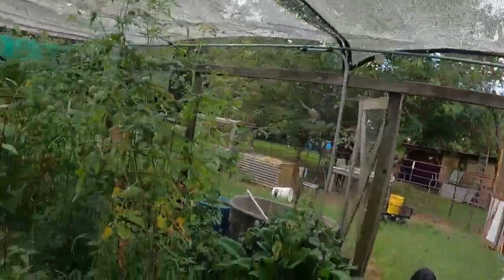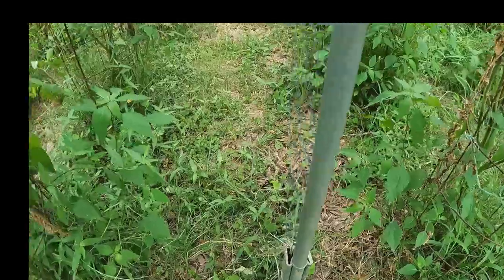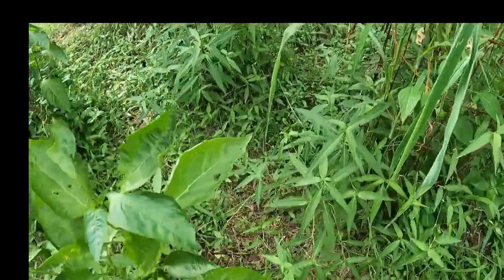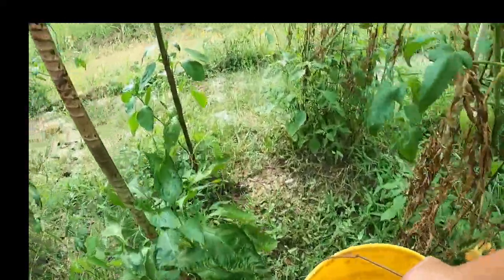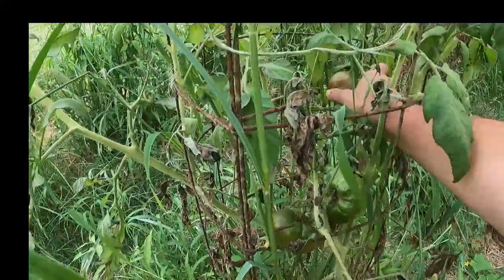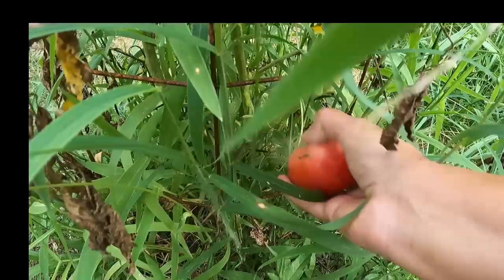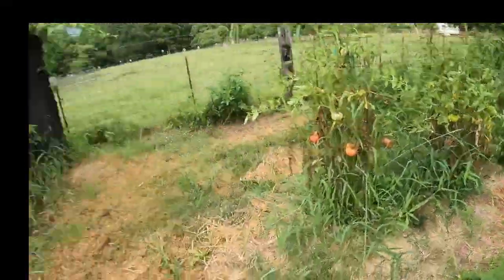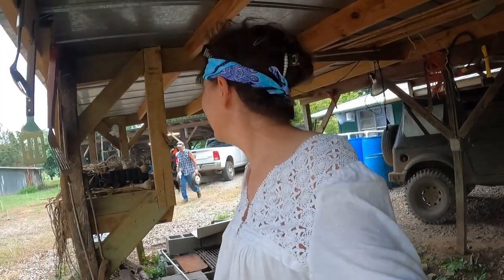Good Tomato Crop; Nasty Worms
We got a good crop of tomatoes, but we've been seeing a lot of nasty worms this year in the garden. They tend to boar into the tomatoes and peppers. We've seen these before, but this year they are especially troublesome.